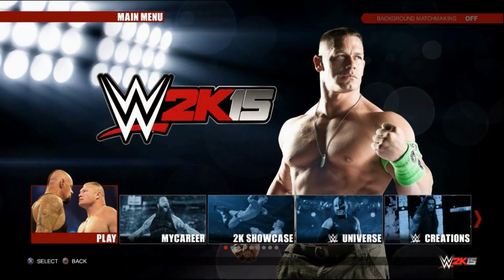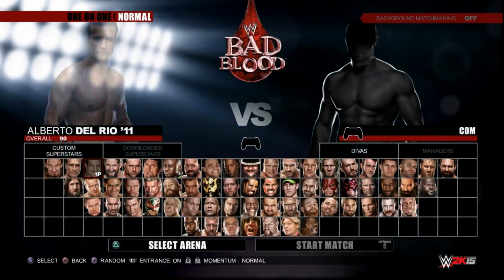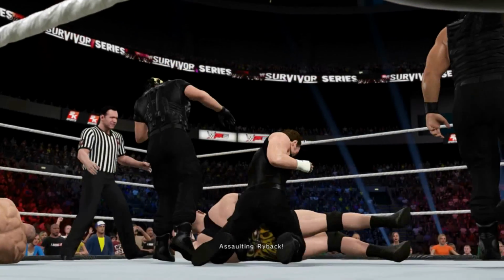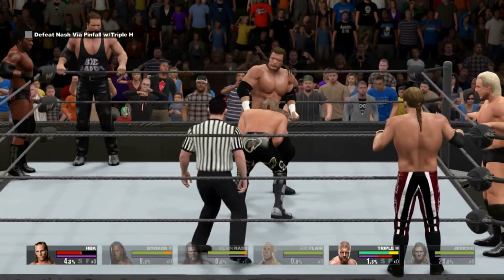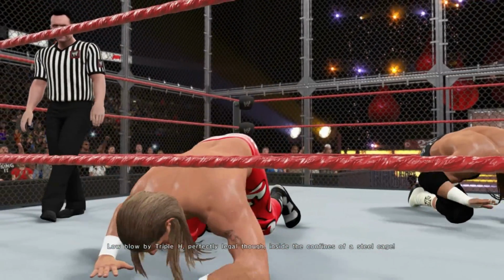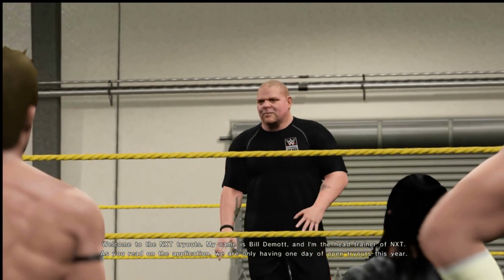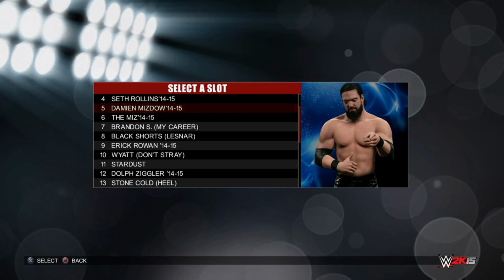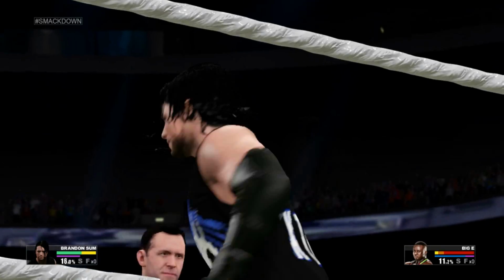WWE 2K15 - (PS4) Review! HD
I made this review from a different video program called VSDC this time so I decided to make this review there for the 1st time. Enjoy this WWE 2K15 that I finally got up!